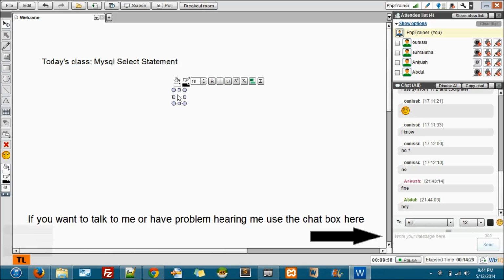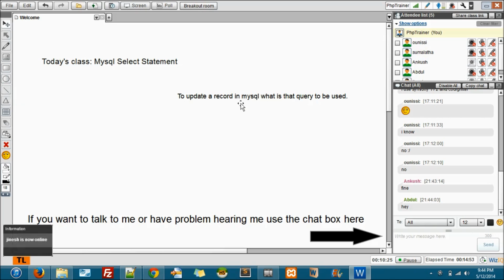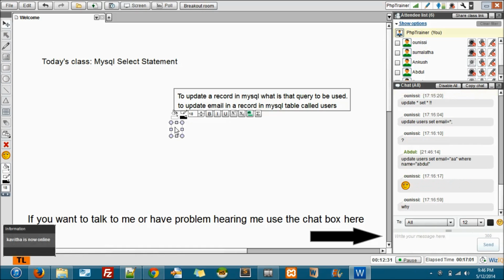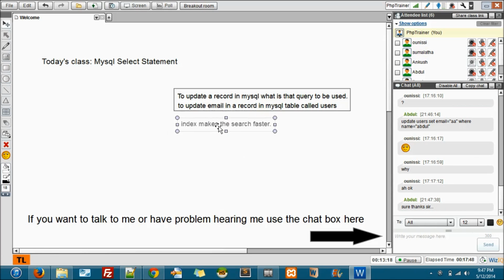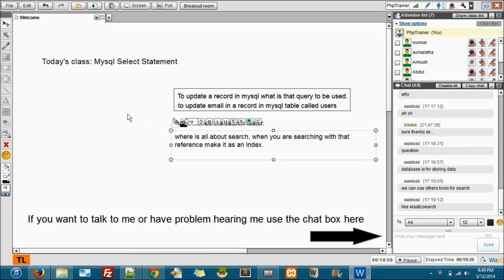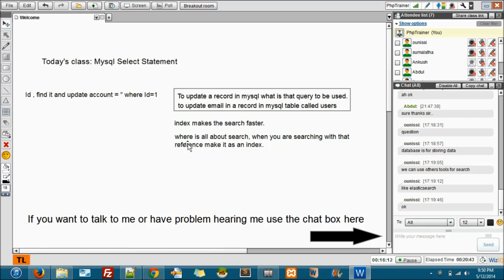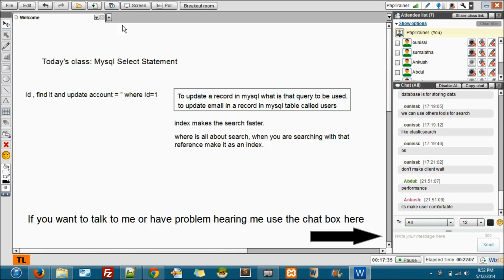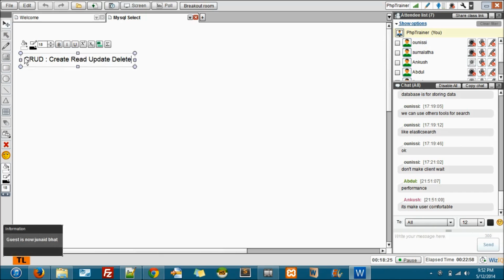[Tutoslive Question] MySql Question